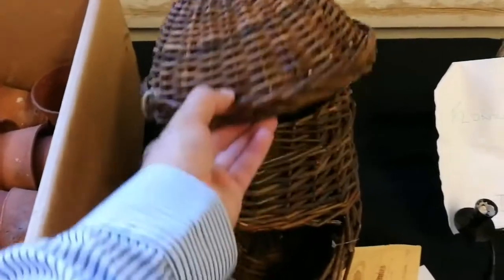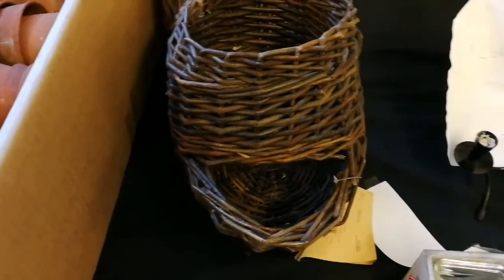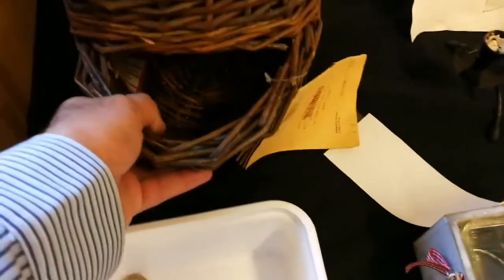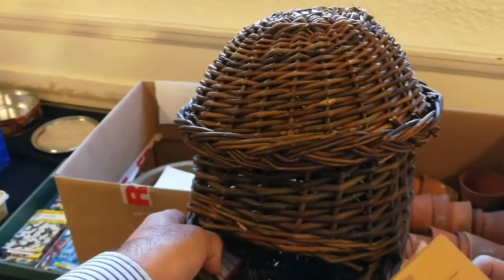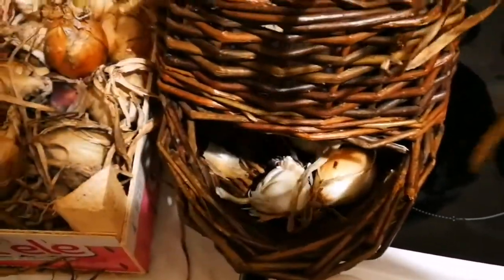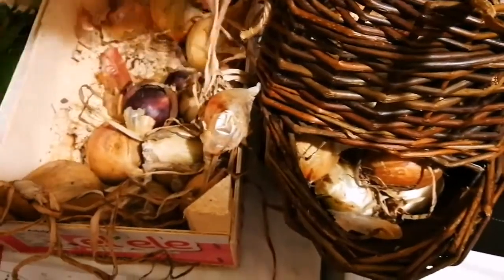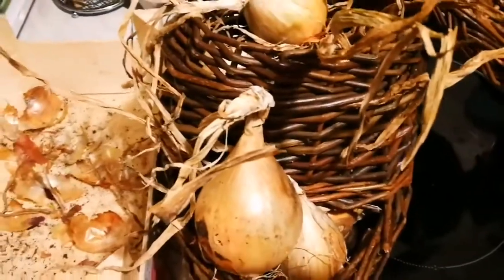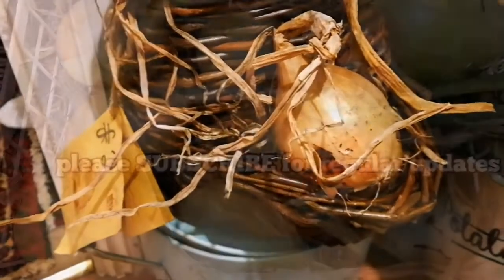Bargain Willow Onion Basket Bought For £2! / No Dig Allotment Kitchen Garden & Polytunnel